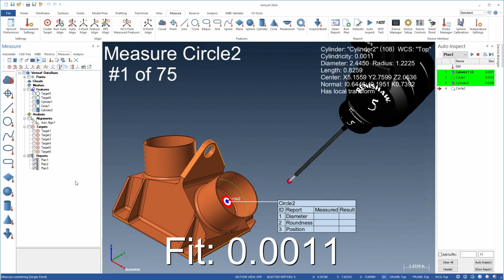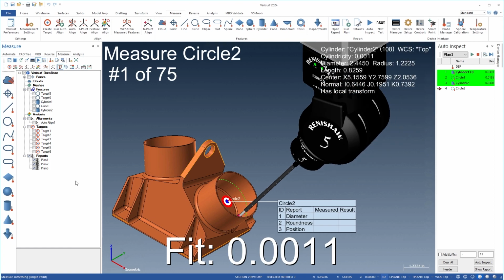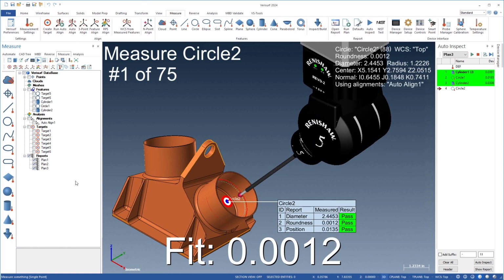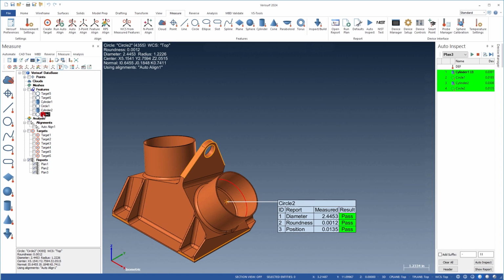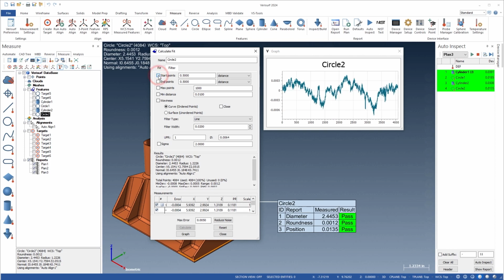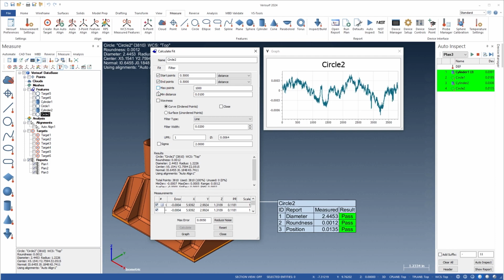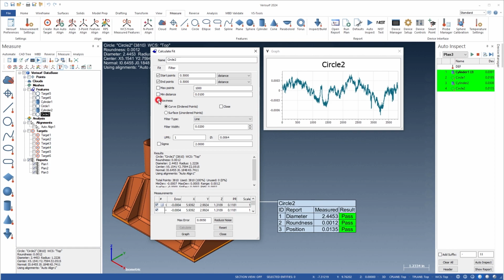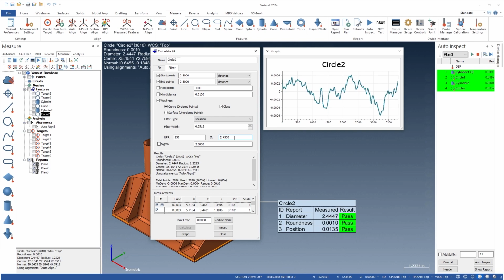Verisurf 2024 - Feature Highlights | New Measure Filters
✅ Register Selection to align multiple Clouds for quality meshing.
✅ Use Cloud Normals improves mesh speed and orientation.
✅ Added Power Mesh to 3D Mesh Controls to improve the user experience.

Verisurf 2024 features new controls that streamline the creation of 3D meshes from clouds. When meshing multiple, overlapping clouds, the 3-D Mesh dialog includes an option to refine the cloud alignment to minimize noise generated during merging and meshing. In addition, the meshing algorithm can use the cloud’s normal vectors to increase the speed and accuracy of meshing. A new cloud option enables registration, merging, smoothing, and filtering of clouds for workflows that require a single, clean cloud instead of a mesh, and a Power Mesh option improves the user experience by offering all meshing options in a single dialog.